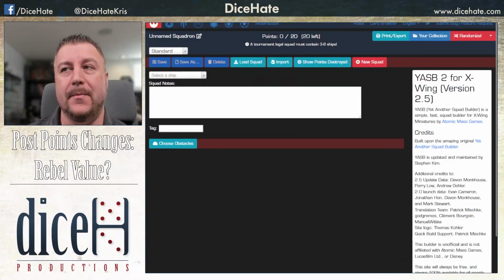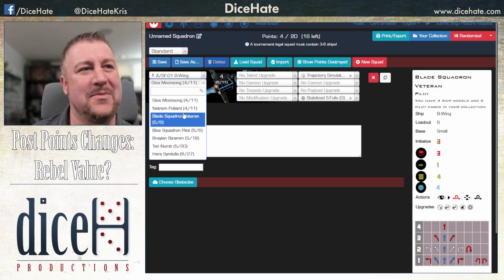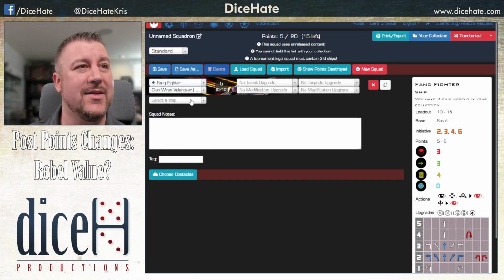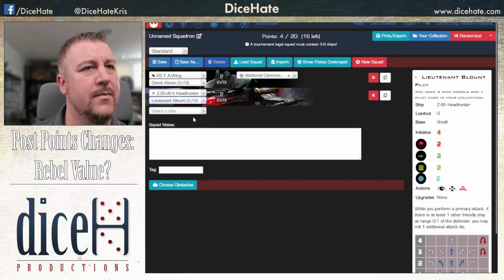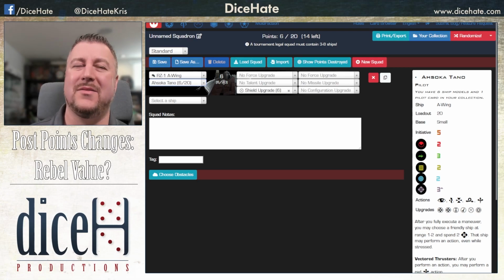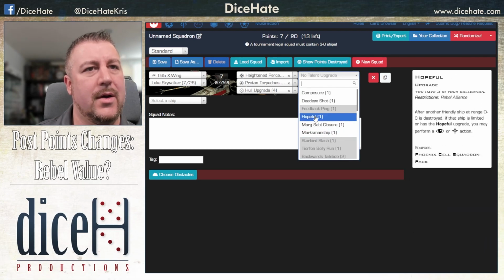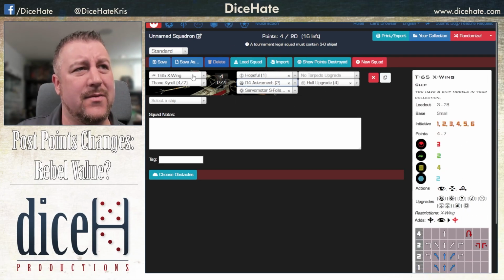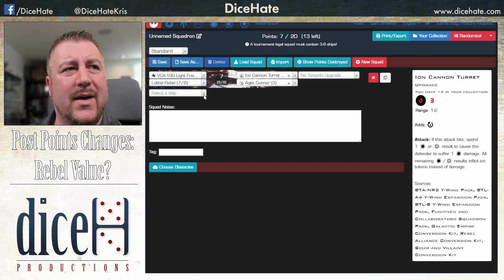X-Wing: Post Points Changes - Rebel Value?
Given the shift in how we build squads, I thought it could be fun to go through the factions and try to find some hidden gems before I start Squad Building.

This video is the search for value in the Rebel Faction.

Make sure you head over to the DiceHate Discord to join our growing community:

You can follow Kris on Instagram @DiceHateKris